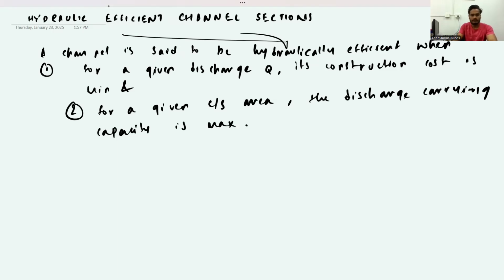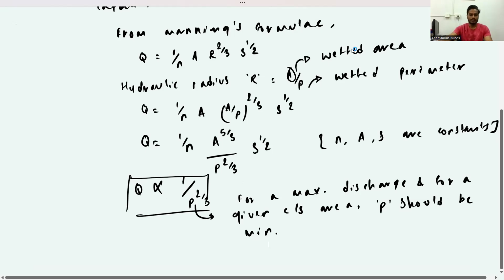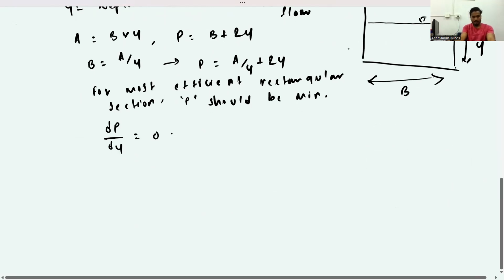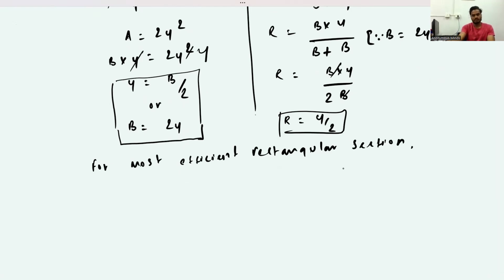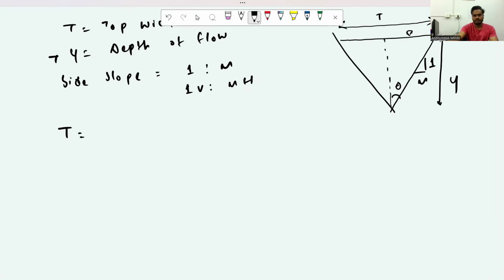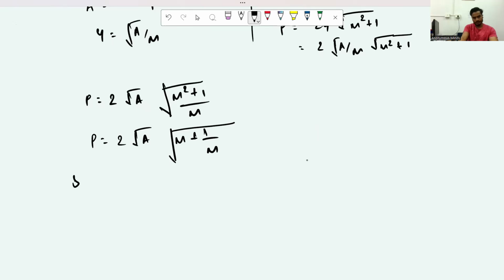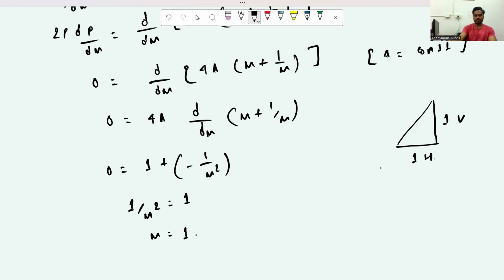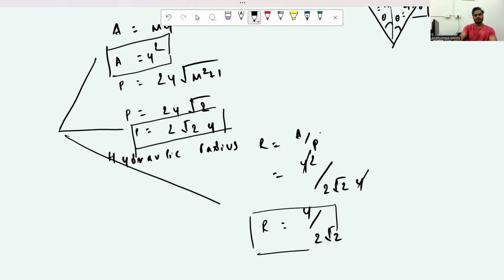Unit Hydrograph Explained | Complete Hydrology Lecture 🌊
Unit Hydrograph Explained | Complete Hydrology Lecture 🌊 || Unit Hydrograph: Theory, Derivation & Applications

🌊 Want to understand the Unit Hydrograph in a simple and intuitive way? This lecture provides a complete explanation of one of the most important concepts in Hydrology and Water Resources Engineering.
In this video, you'll learn the definition, assumptions, derivation, characteristics, applications, limitations, and numerical problems related to the Unit Hydrograph. The concepts are explained using simple language, diagrams, and practical examples to help students build a strong conceptual foundation.

📘 Topics Covered in This Video:

🟢 Introduction to Hydrology
🔵 Concept of Unit Hydrograph
🟡 Definition of Unit Hydrograph
🟠 Assumptions of Unit Hydrograph
🟣 Characteristics of Unit Hydrograph
🔴 Derivation of Unit Hydrograph
🟤 Effective Rainfall
⚪ Direct Runoff Hydrograph
🔷 Base Flow Separation
🔶 S-Curve (S-Hydrograph)
🟥 Distribution Graph
🟩 Superposition Principle
🟦 Applications of Unit Hydrograph
🟨 Advantages and Limitations
🟪 Numerical Problems
🟫 GATE & University Exam Tips

Mr. Suraj Prakash Dandapath is an Assistant Professor in the Department of Civil Engineering, Haldia Institute of Technology. He specializes in Hydrology, Water Resources Engineering, Environmental Engineering, and Civil Engineering. With a student-centric teaching approach, he simplifies complex engineering concepts through practical examples, numerical problem-solving, and conceptual explanations, helping students excel in university examinations, GATE, SSC JE, ESE, and professional careers.